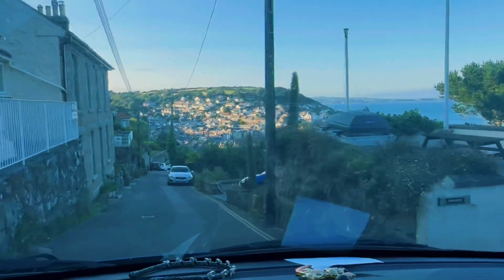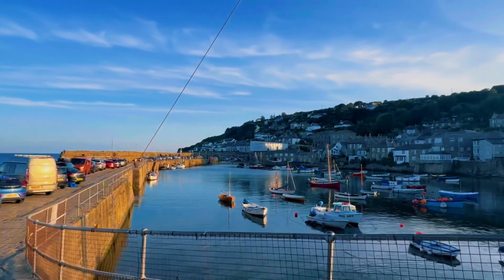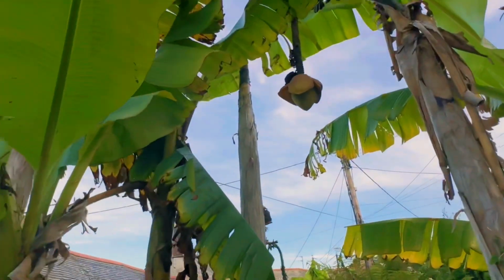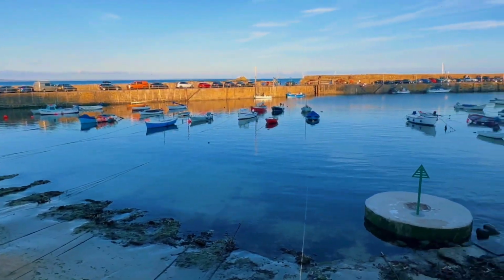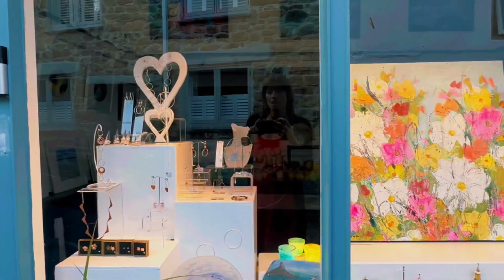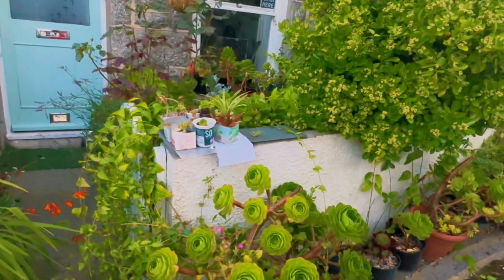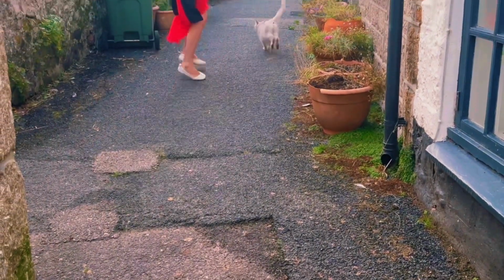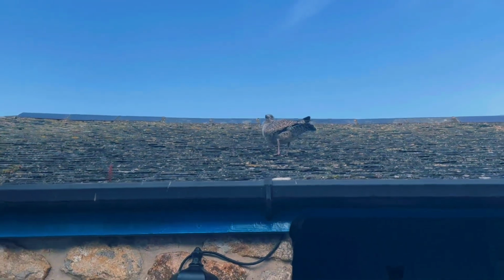Mousehole Cornwall’s Prettiest Fishing Village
"🏖️ Mousehole Cornwall: A Quaint Seaside Escape for All! 🌊 Explore the charm of Mousehole, Cornwall's picturesque coastal village that's a true hidden treasure. Wander through narrow streets adorned with colorful houses, enjoy fresh seafood at local eateries, and take in the calming sea breeze along the harbor. Whether you're looking for a peaceful getaway or a delightful adventure, Mousehole has something for everyone. Join us as we dive into the magic of this coastal haven, perfect for creating lasting memories by the sea. Discover the allure of Mousehole with our comprehensive guide! 🐠 MouseholeCornwall SeasideVillage CornwallGetaway"